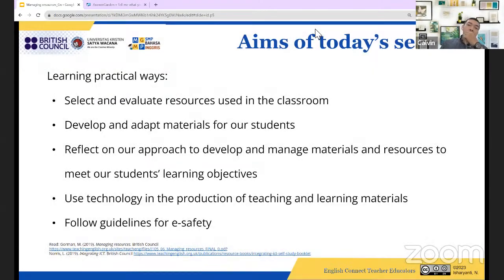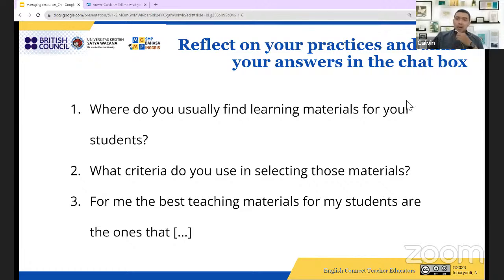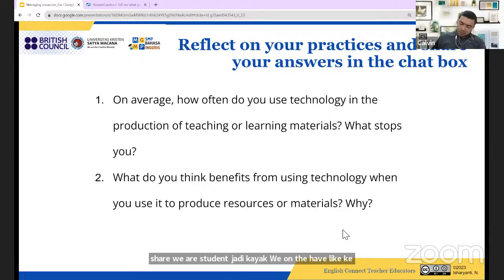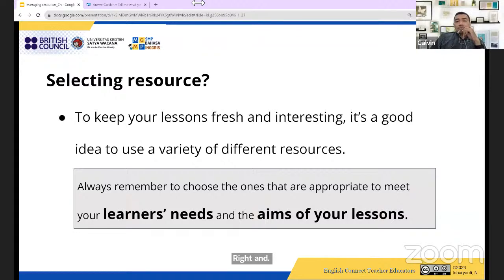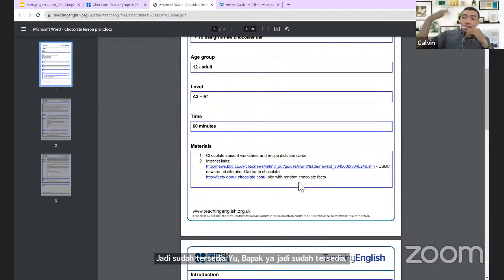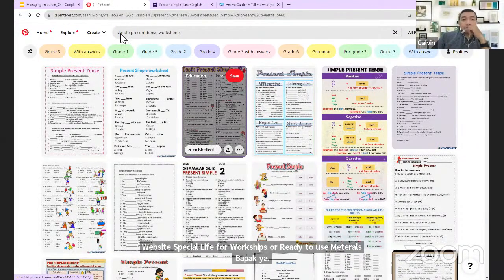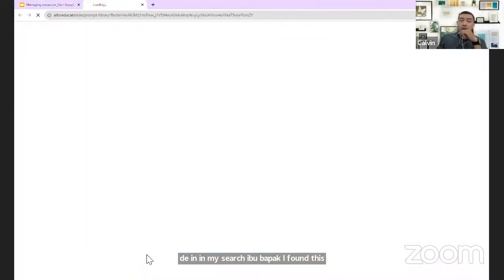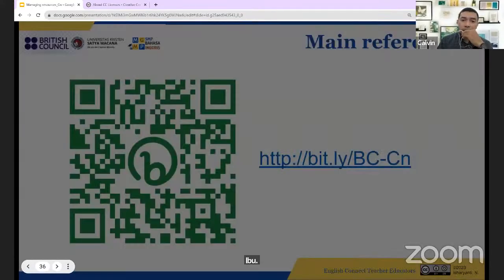Pengembangan profesi keguruan untuk guru-guru Bahasa Inggris tingkat SMP di wilayah MGMP Jawa Tengah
Copyright Universitas Kristen Satya Wacana (UKSW) Salatiga